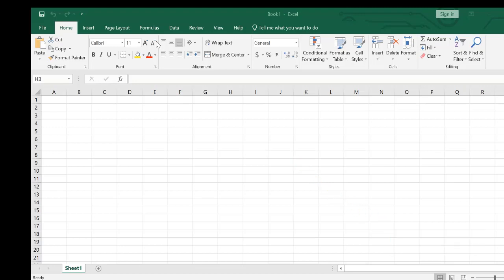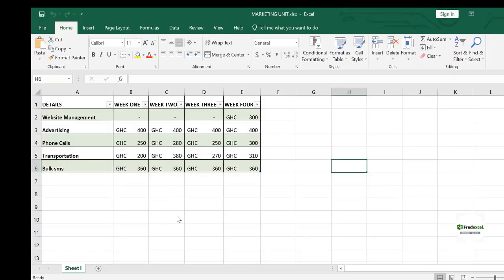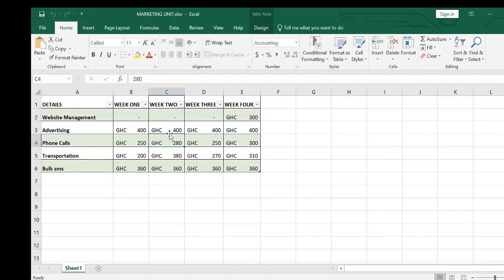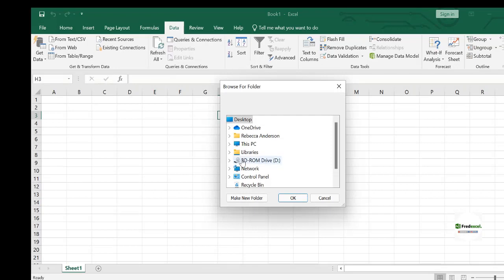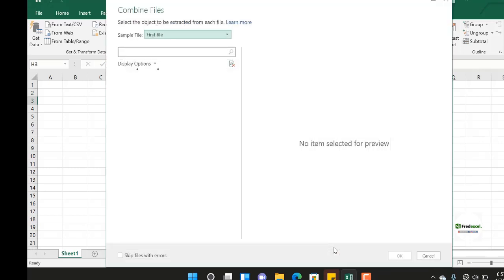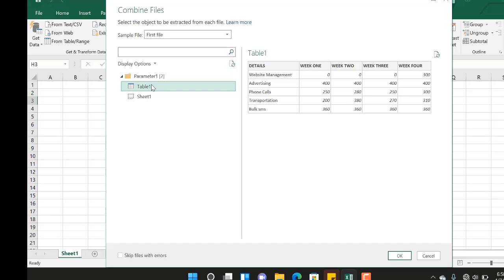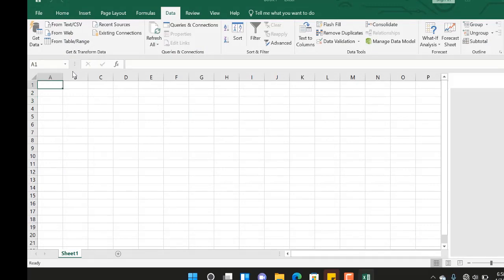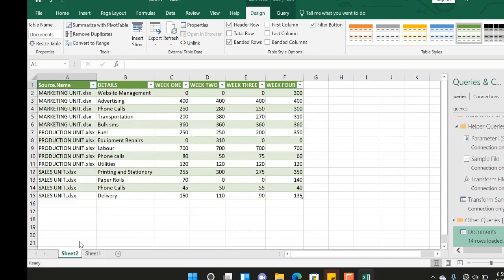Fastest way to combine multiple Excel files into one single excel sheet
In this video,we have explained that how to combine multiple excel files data into one single file or sheet in Microsoft Excel.